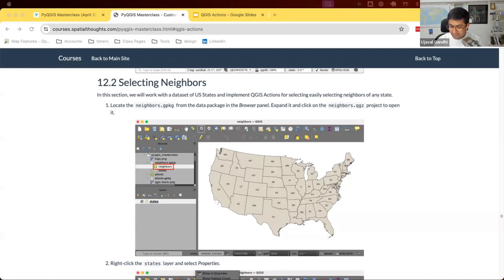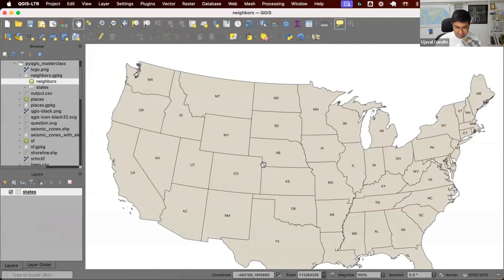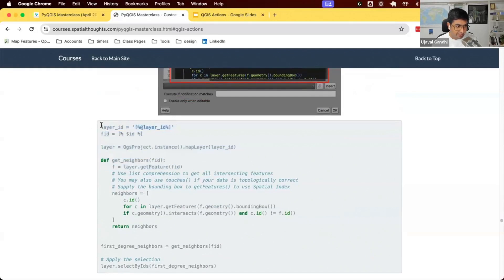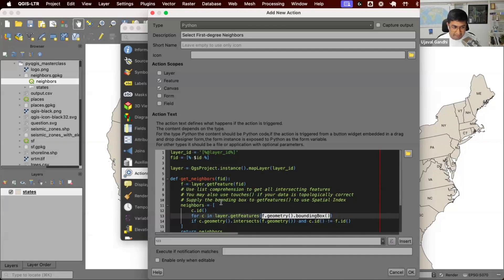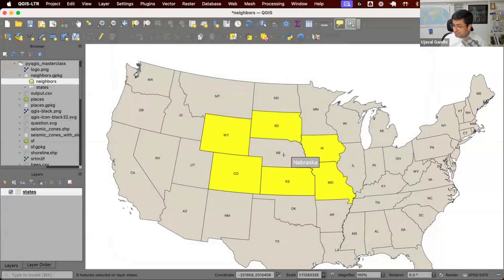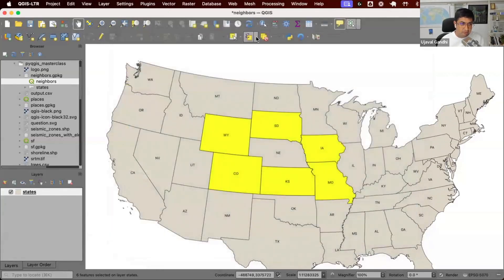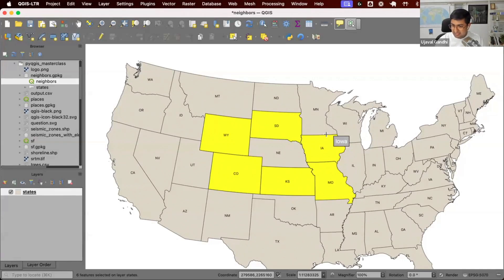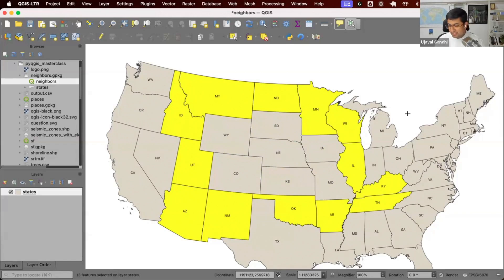Selecting Neighbors using Actions - PyQGIS Masterclass